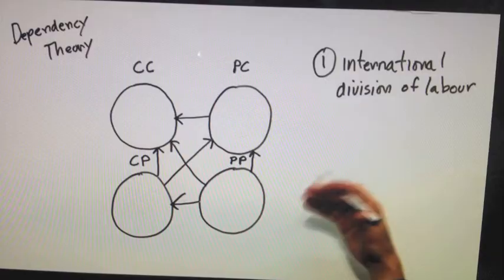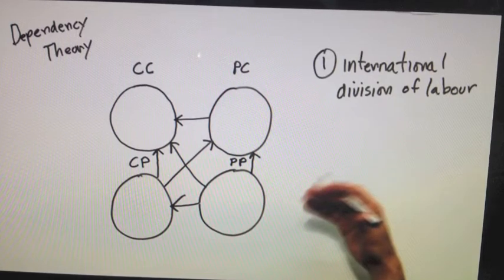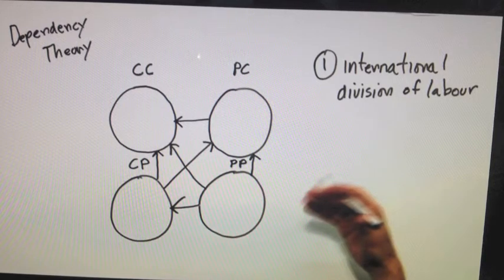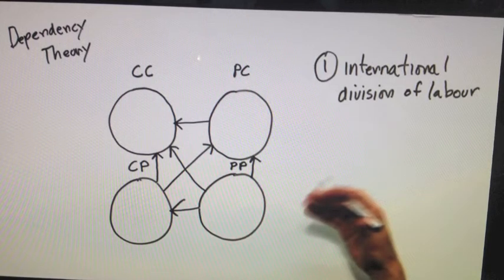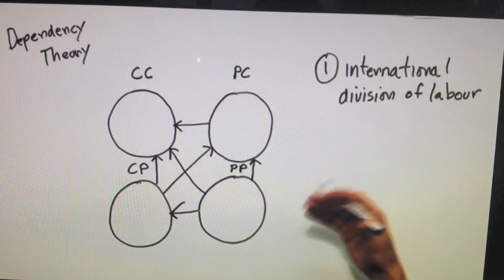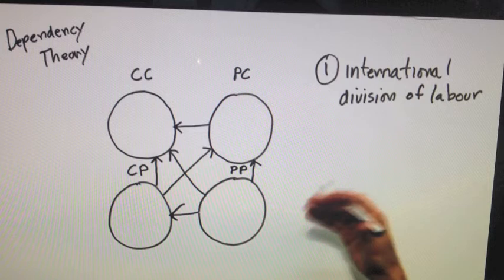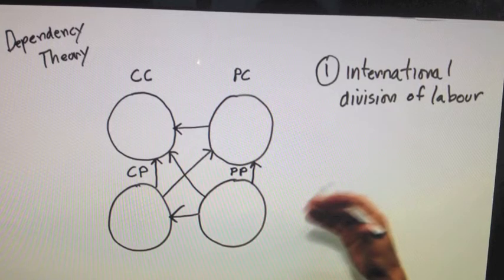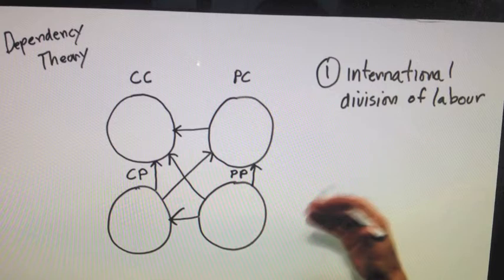Dependency Theory and Neo-Liberalism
A revision podcast to describe both theories and summarise some of their strengths and weaknesses as development theories.